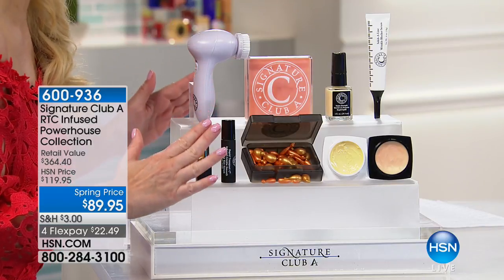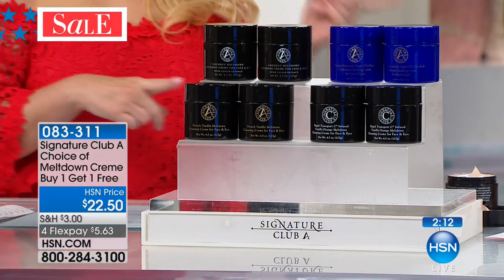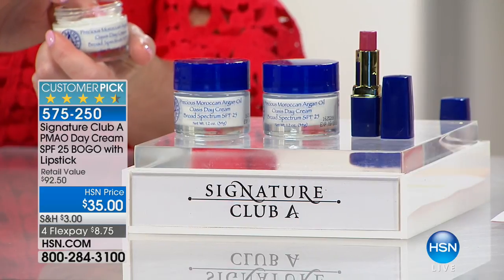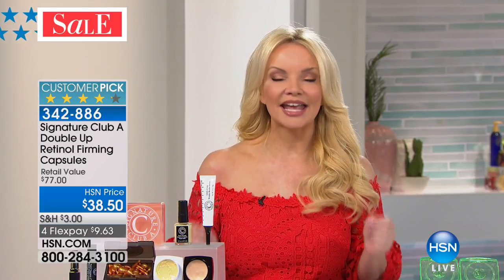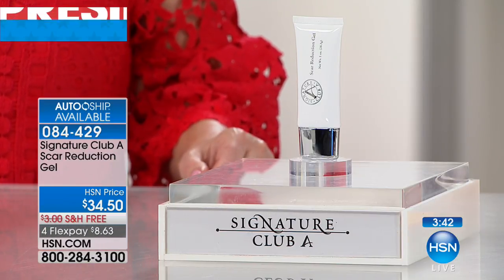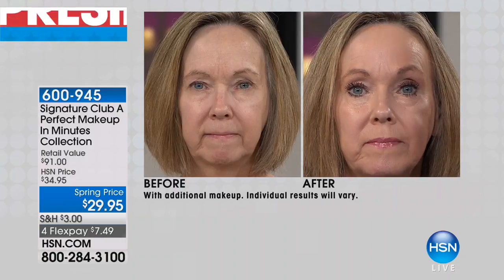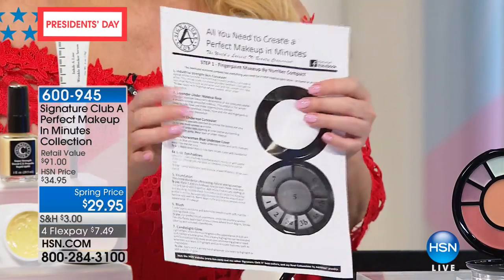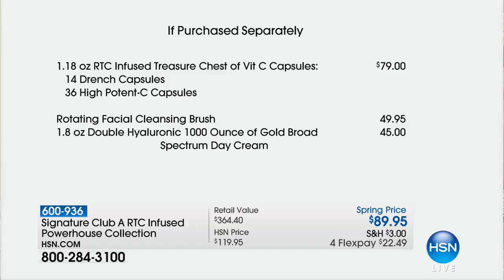HSN | Signature Club A By Adrienne Beauty 02.17.2018 - 03 PM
Be radiant with a skincare line that treats skin imperfections for a flawless, youthful appearance. Premium anti-aging ingredients such as caviar, Vitamin A, and Vitamin C help reduce the look of wrinkles and fine lines without being harsh on skin.